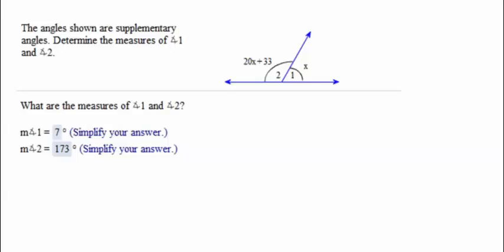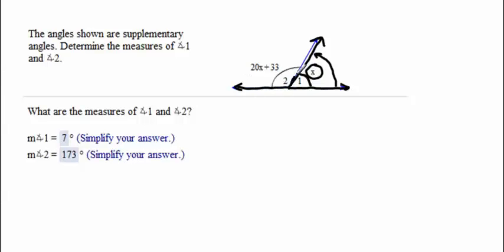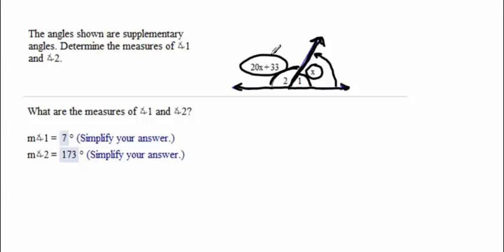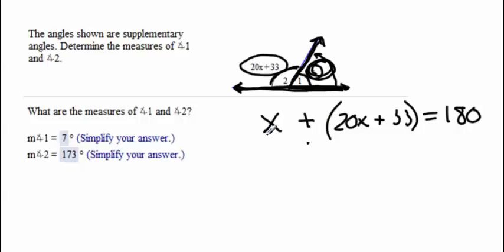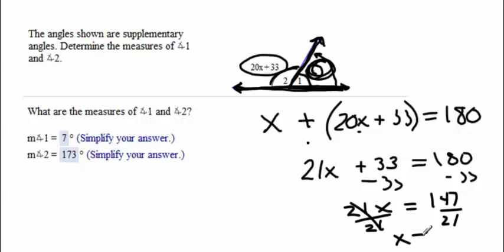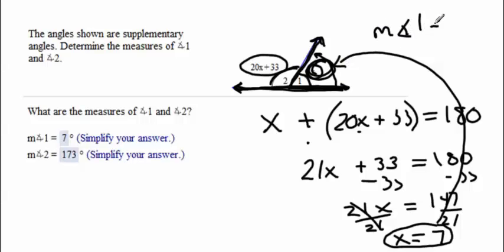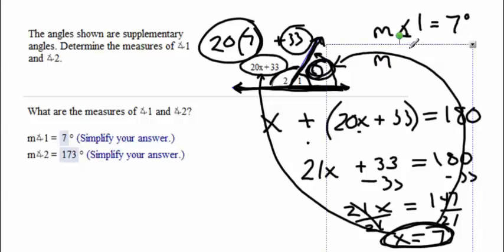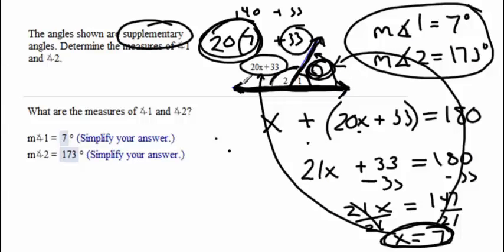MGF 1106 Section 8.1 Supplementary Angles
MGF 1106 Section 8.1 Supplementary Angles  (old edition 9.1)